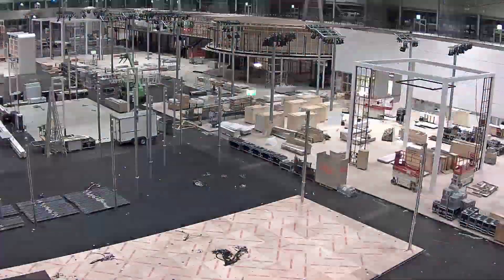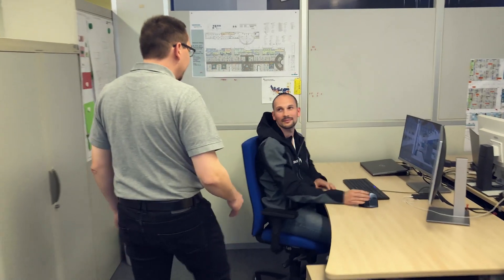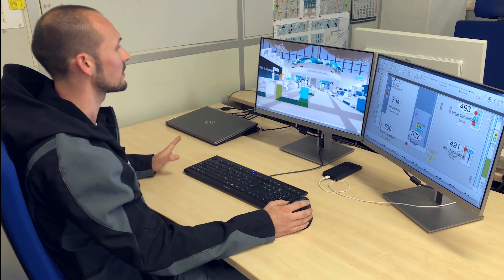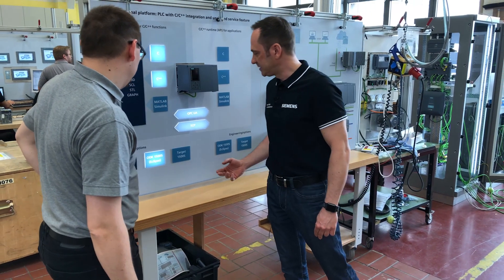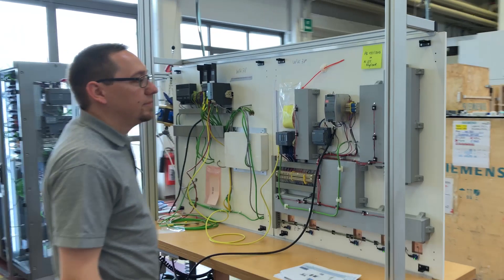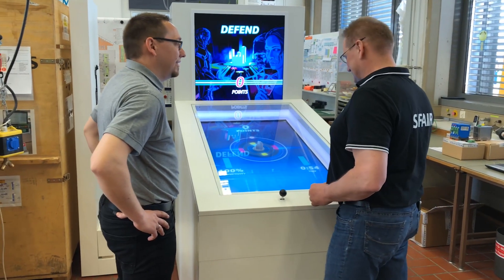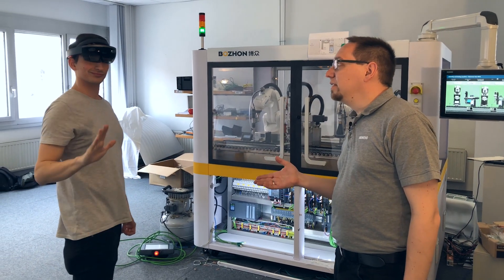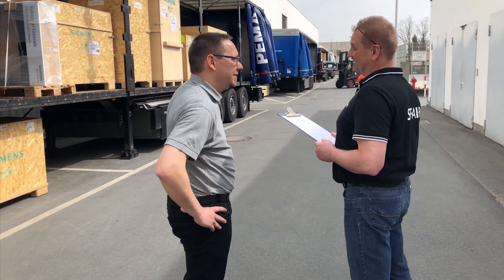Mister Automation Ep3: Behind the scenes at Siemens Messebau Fürth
Mister Automation: Tips and tricks with TIA Portal.
This episode of our series Mister Automation shows you an insight behind the scenes of Siemens Messebau Fürth. Furthermore, you will get explicit impressions of some exhibits of the Hannover Messe 2018.

to stay informed about the newest Highlights.